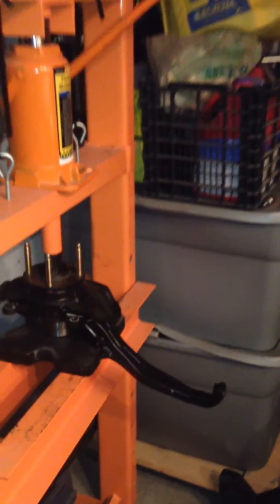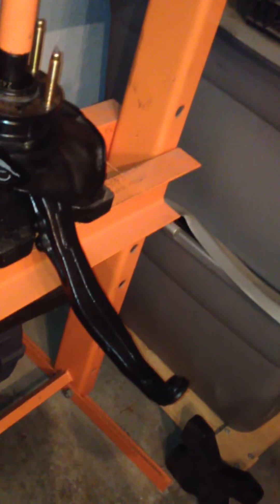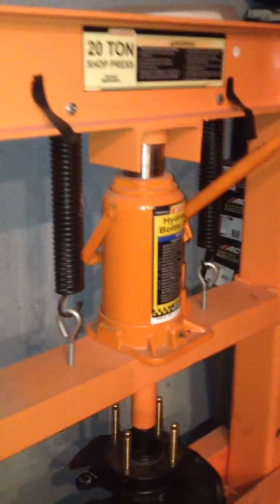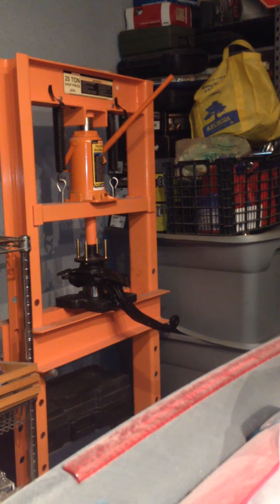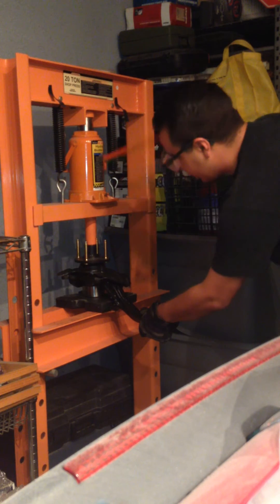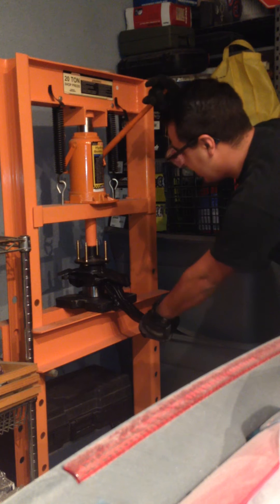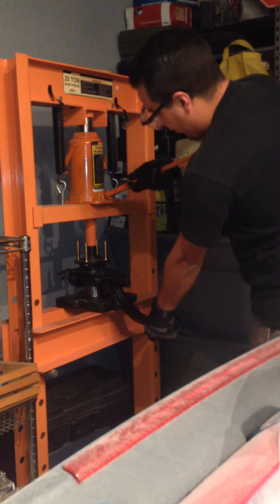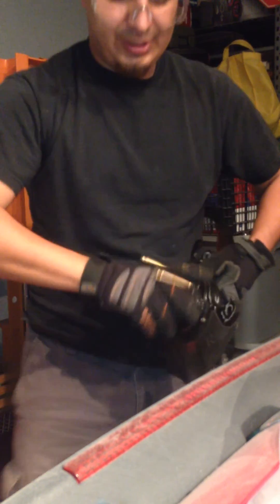How to press in the wheel hub into the knuckle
After installing my ARP extended wheel studs into the wheel hub, it was no time to install the wheel hub back into the steering knuckle and here I am doing so with a hydraulic press.